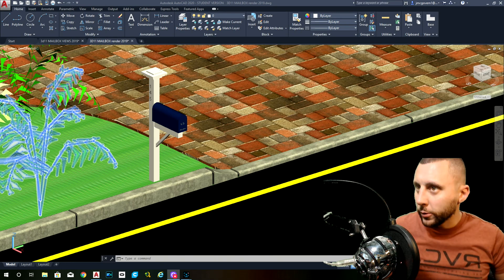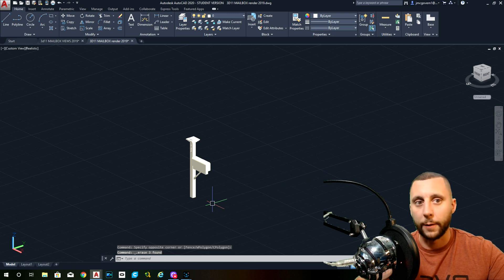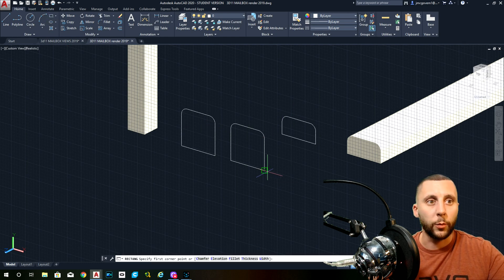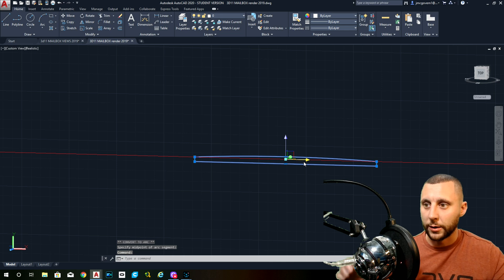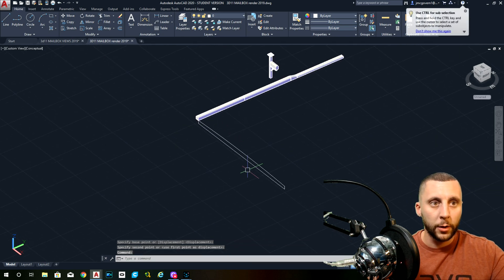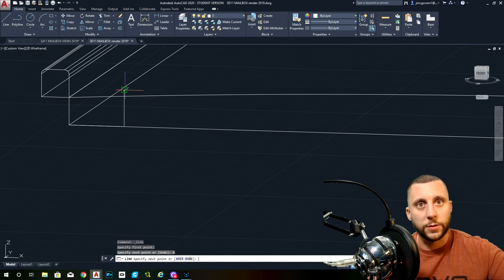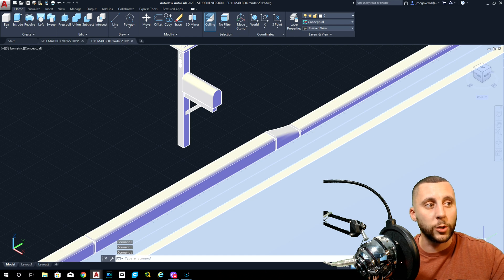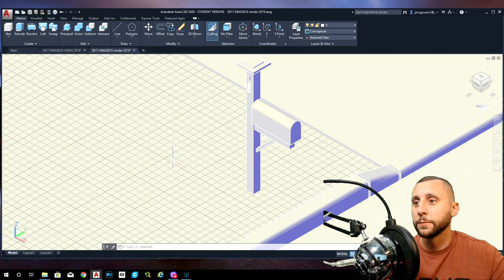AutoCAD 2020 2021 2022 - 3D Beginner - MAILBOX 2 of 3!